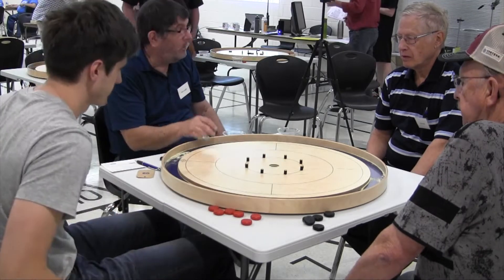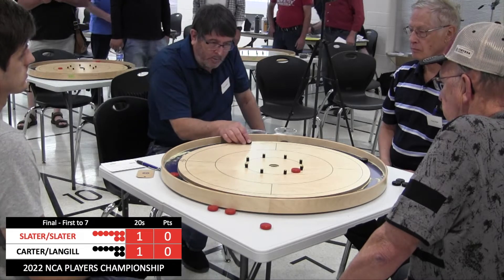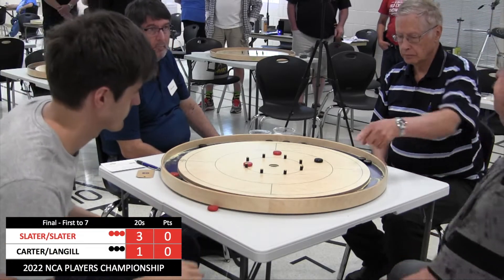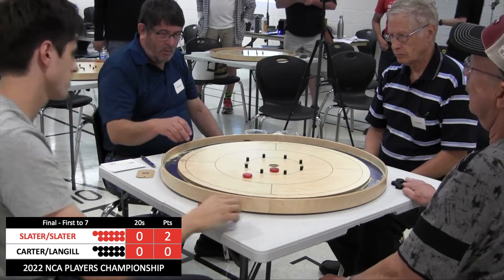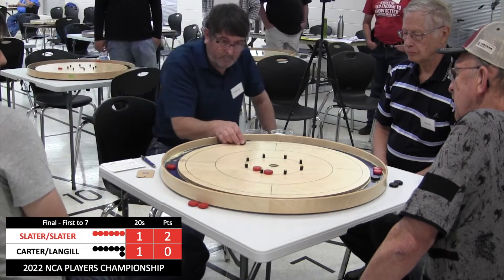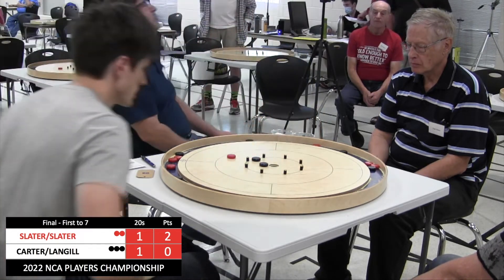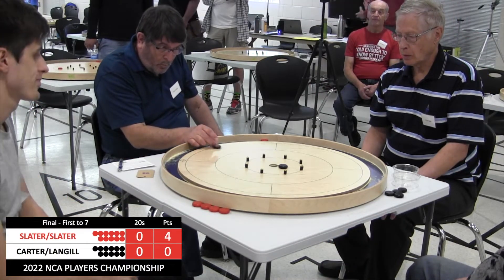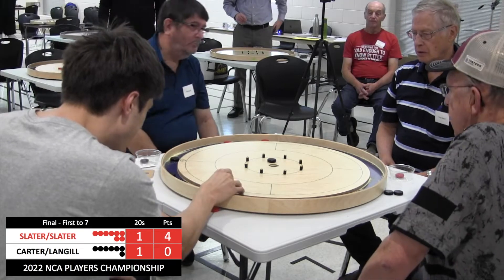NCA Players Championship - Slater/Slater v Carter/Langill - Doubles Final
The championship game from the doubles competition of the 2022 National Crokinole Association Players Championship between Justin Slater and Fred Slater, and Peter Carter and Ron Langill.